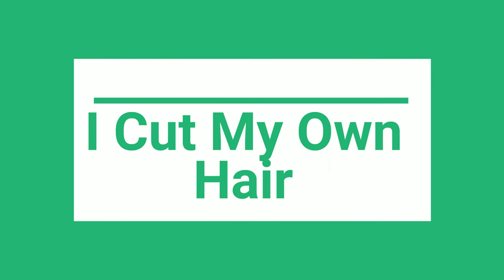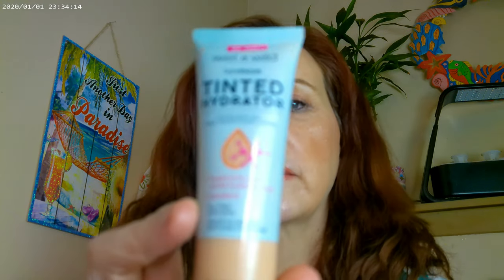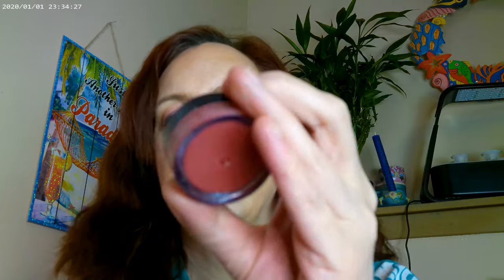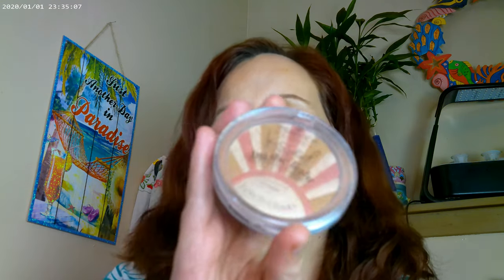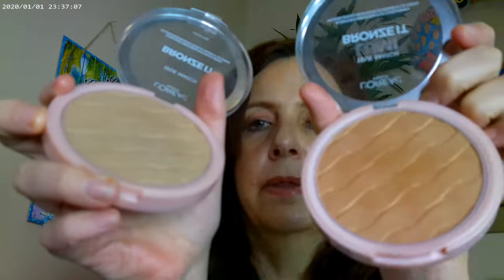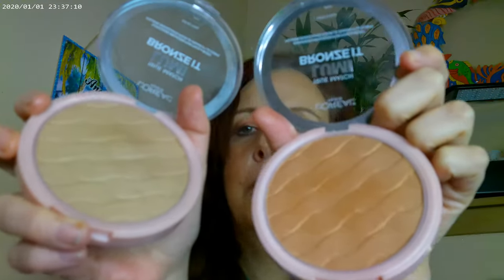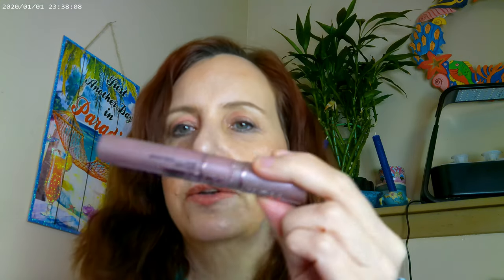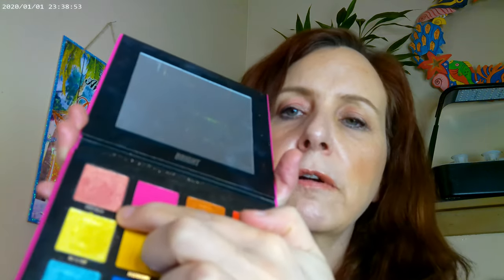I Cut My Own Hair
,WetnWild Light, Colourpop Tinted Hydrator, Pretty Fresh Concealer, Maybelline Sky High Mascara, NYX Thick It Stick It Brow in Light Ash Brown, Catrice Sungasm  Powder, Beauty Bay Bright Palette, ELF Luminous Putty Blush Bermuda,, Colourpop Seismic Highlighter, Laura Mercier Strapless Eye Crayon, , Colourpop Ultra Glossy Lip Gloss, Essence Kissed by the Light Blush and Bronzer, Laura Mercier Translucent  Powder Loreal Lumi Bronze It, in both Light and Medium shades